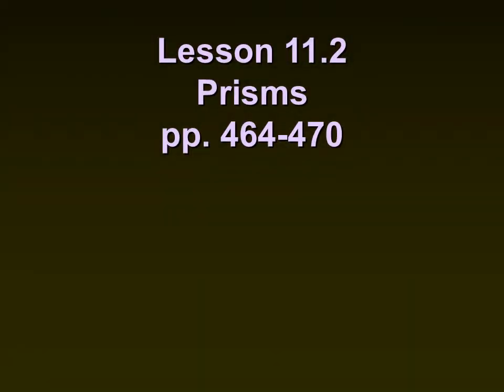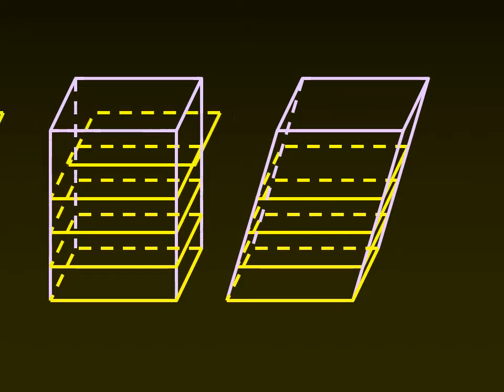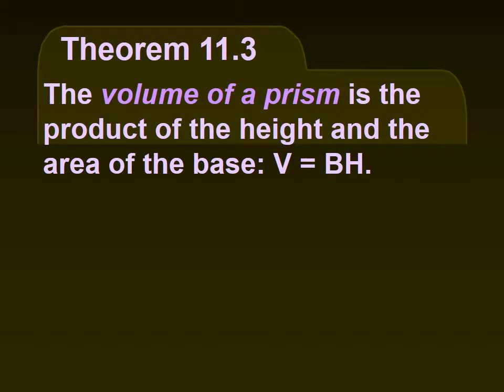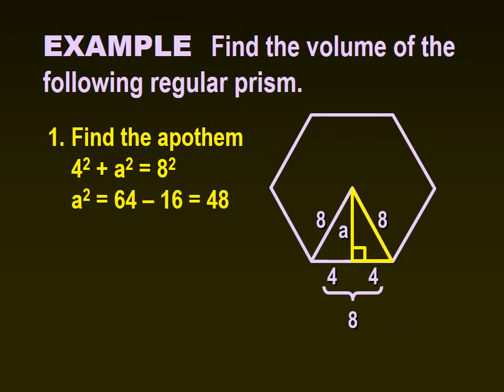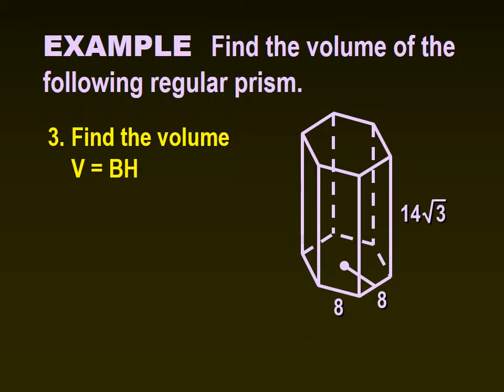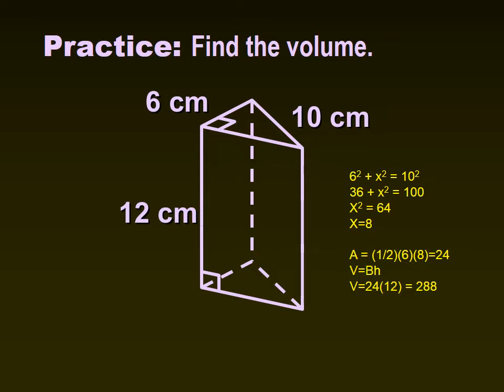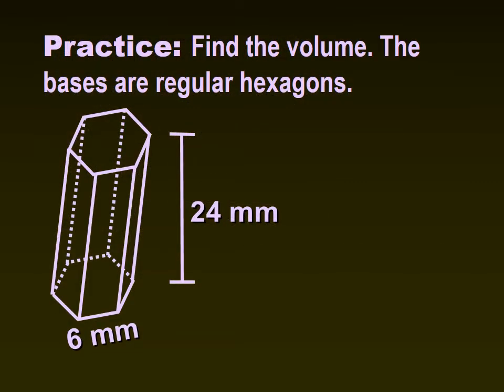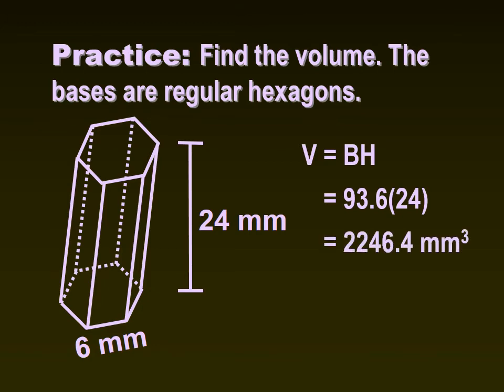Geometry 11 2